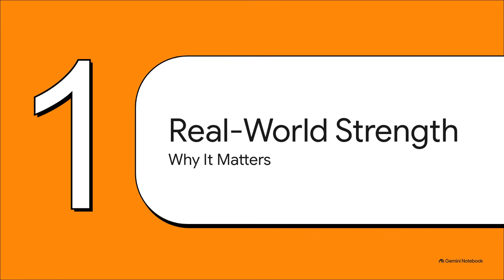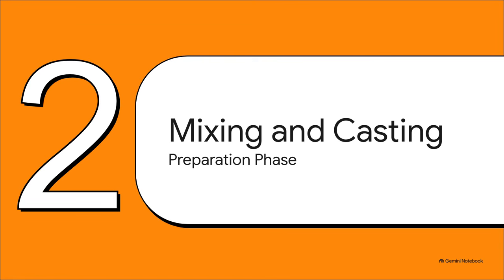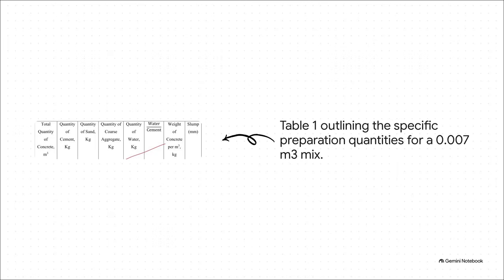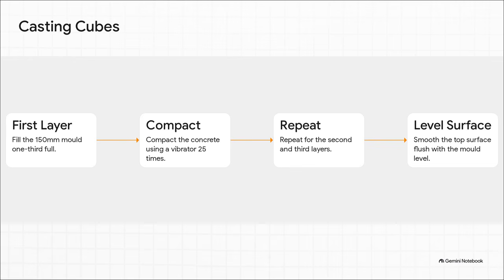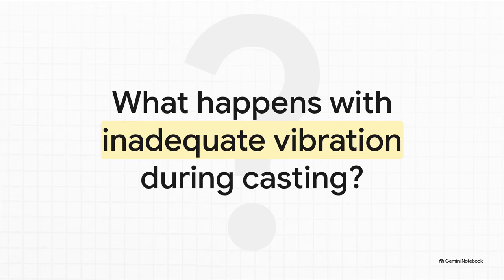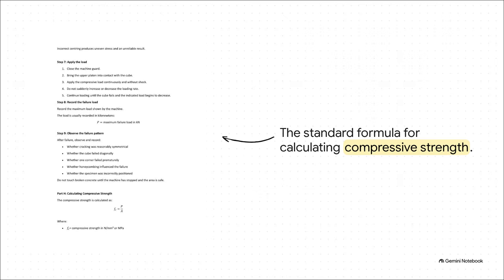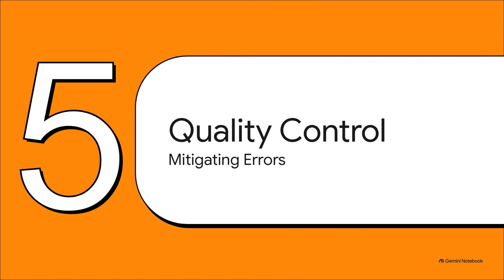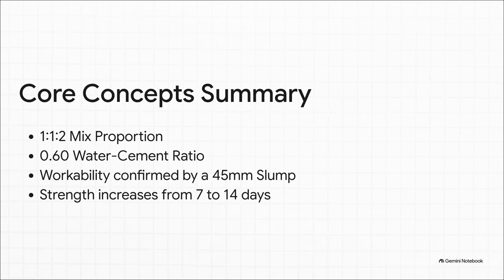Sustainable Civil Construction Engineering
All about Civil and infrastructure engineering.